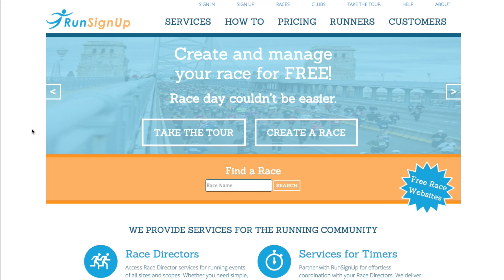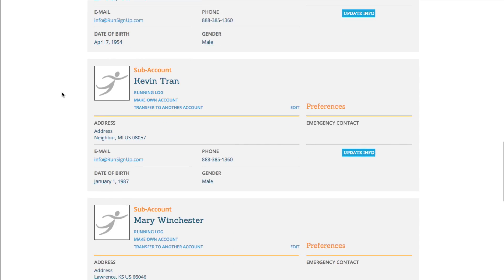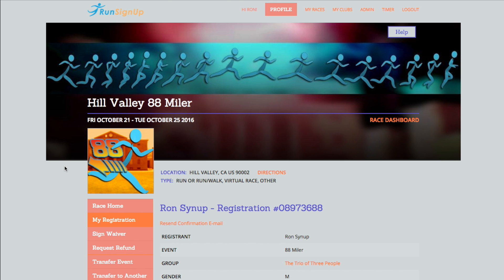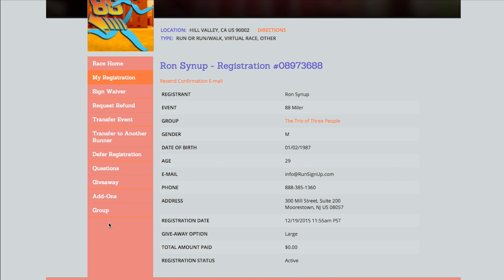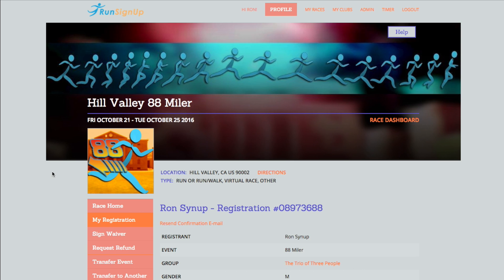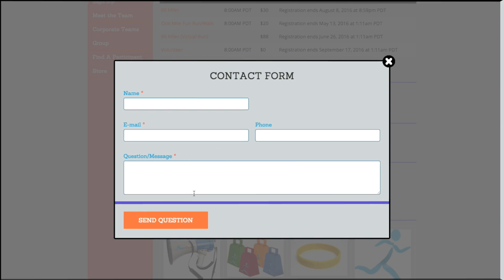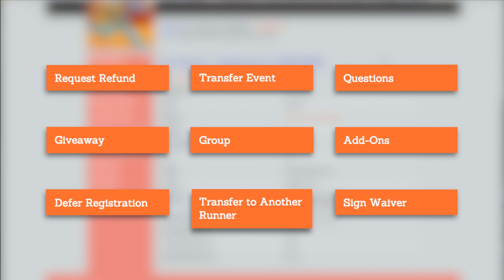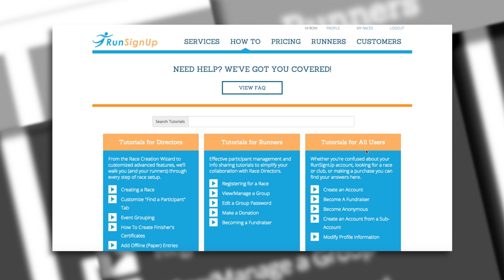View/Edit Registration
300 Mill St., Suite 200